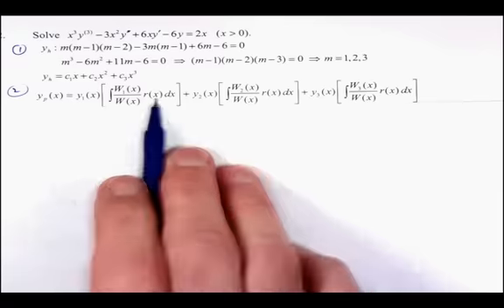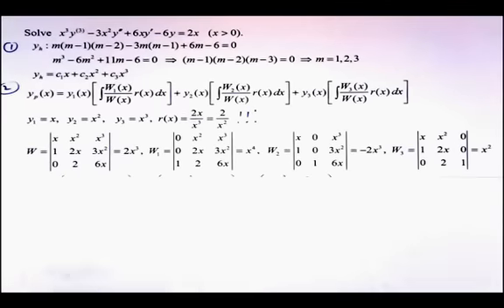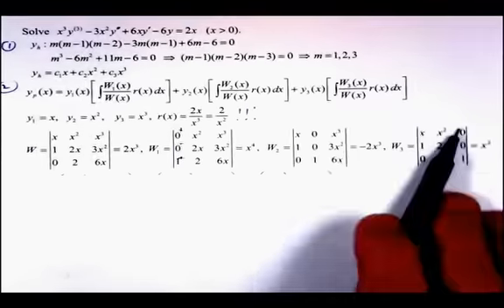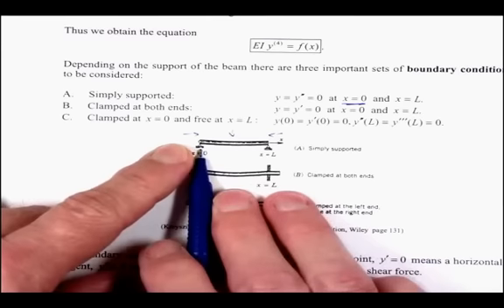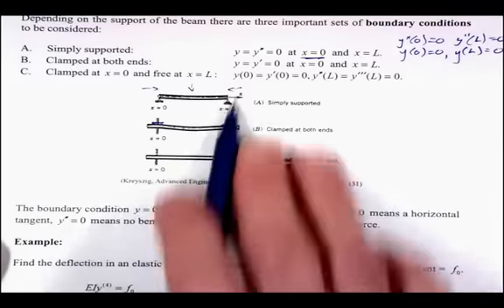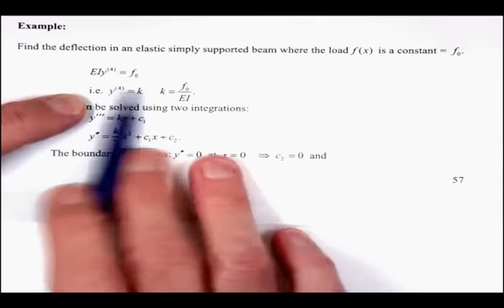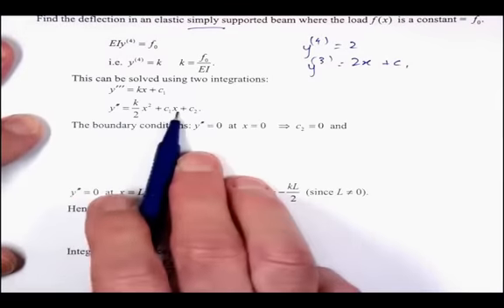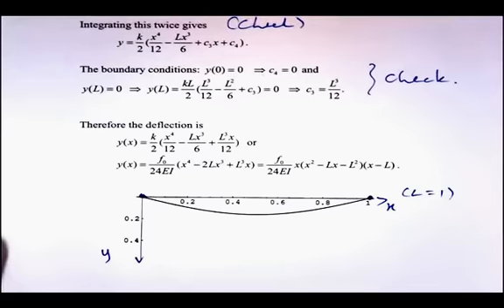Part 10 Advanced Engineering Maths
advanced engineering maths